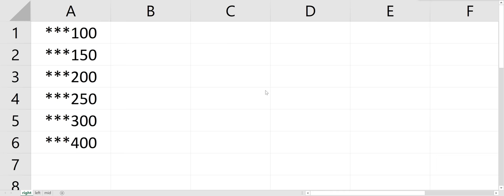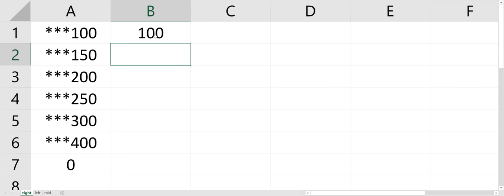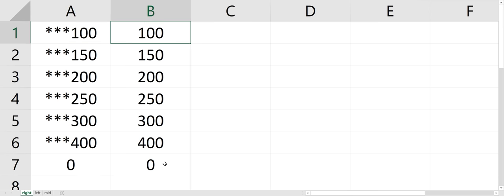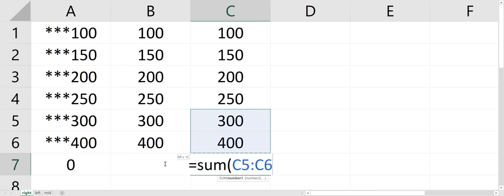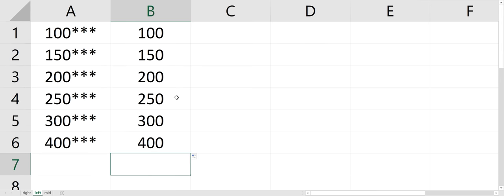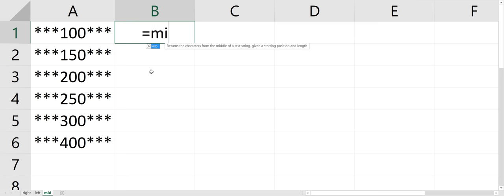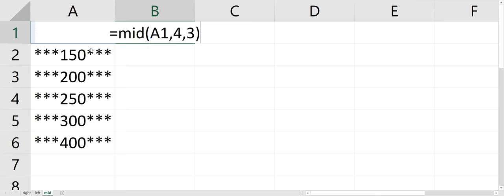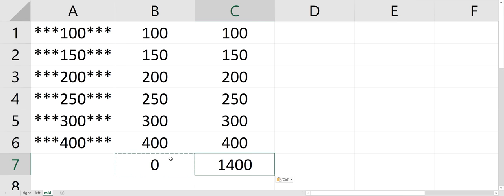How To Do An Excel LEFT, RIGHT & MID Function!